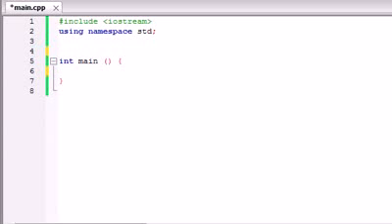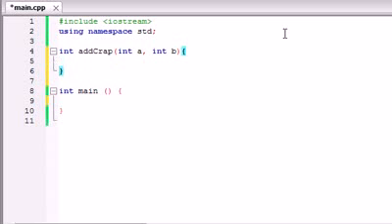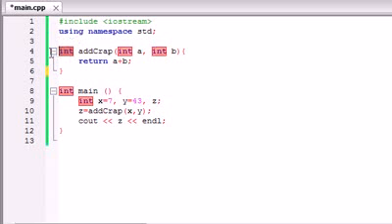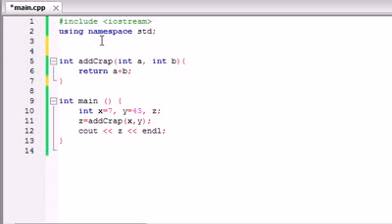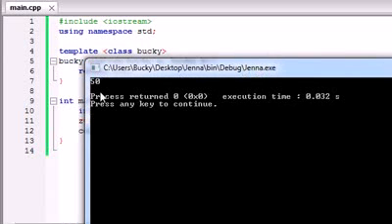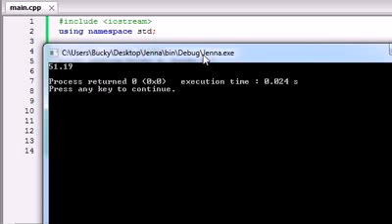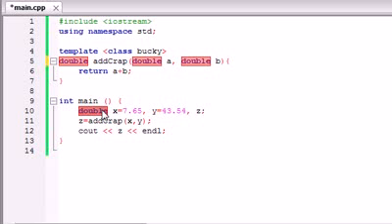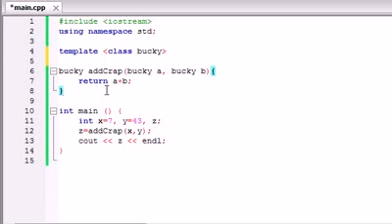Buckys C++ Programming Tutorials 58 function Templates YouTube .